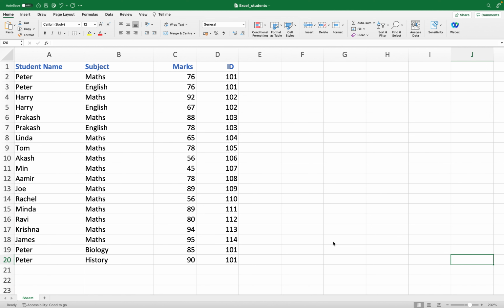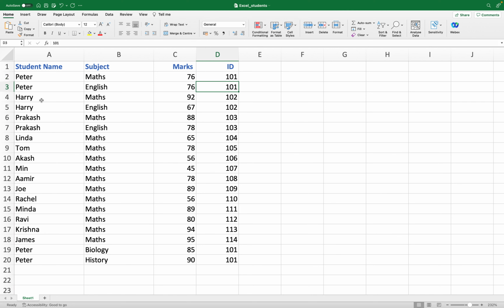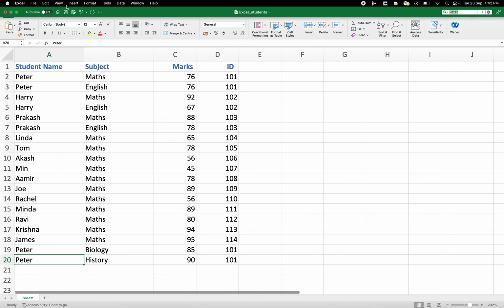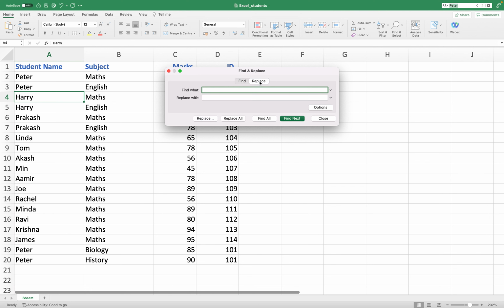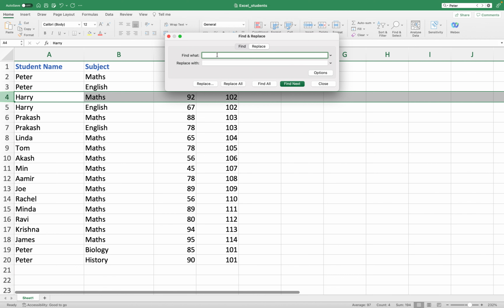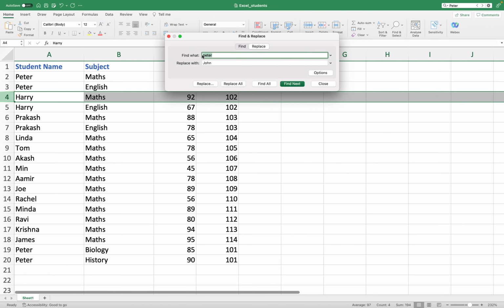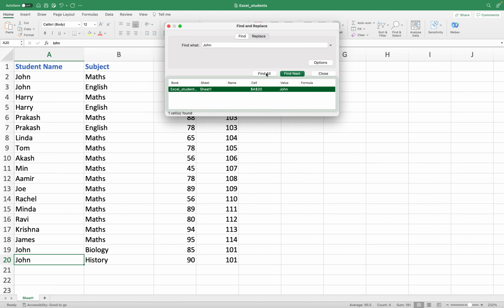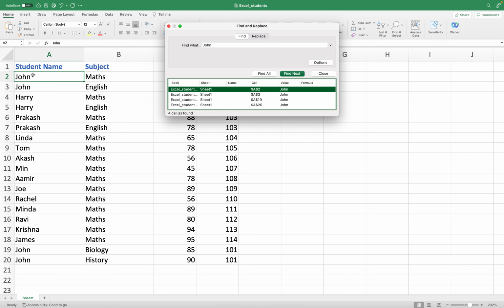Find and Replace, Find all and Replace all in Excel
How to do find and replace in excel
how to replace all entries in excel
How to find all entries with given name in excel
How to use find and replace in excel